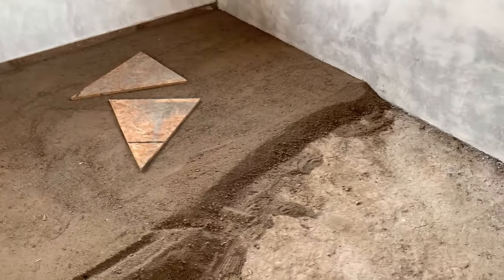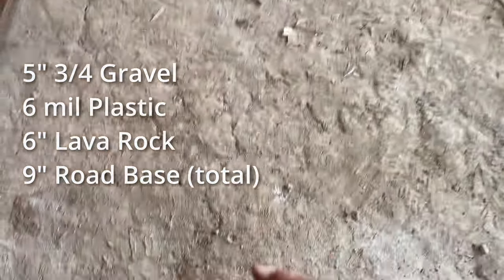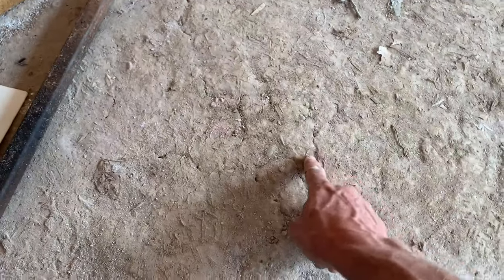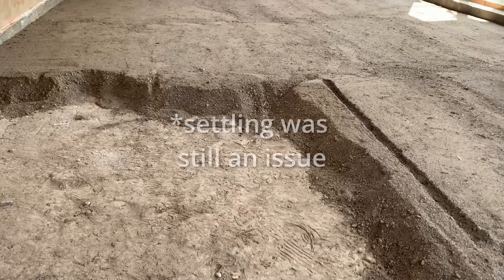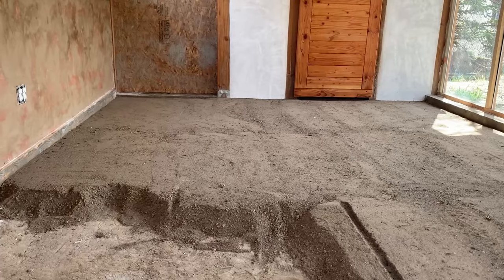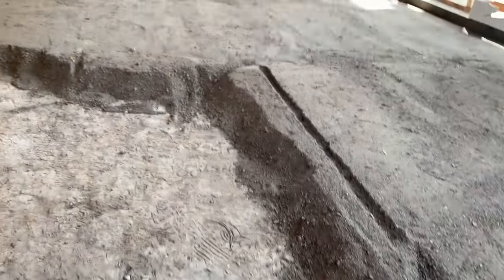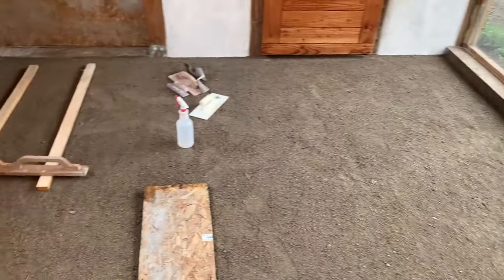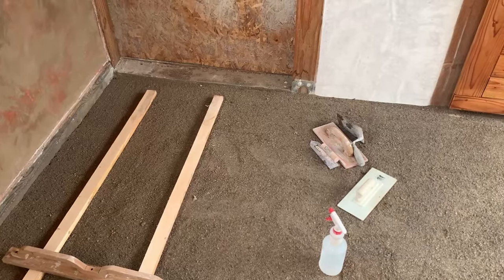Earthen Floor Installation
This is the installation of a simple earthen floor made from clay, sand, straw, and cattail fluff.

Laser level

Cement mixer

Plastic trowel

Wooden trowel

Pool trowel